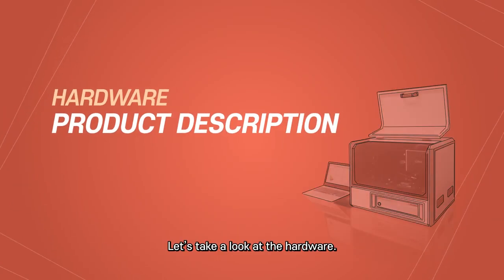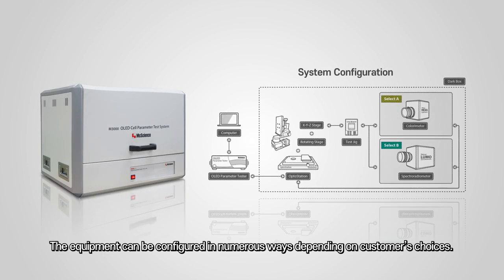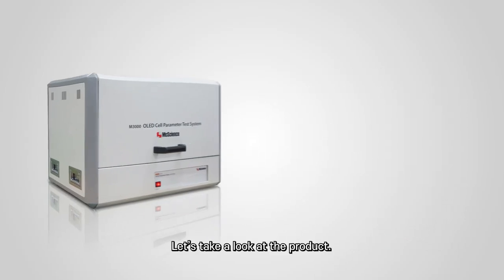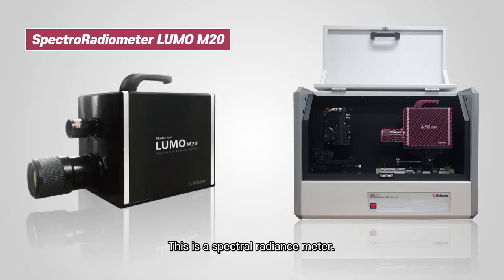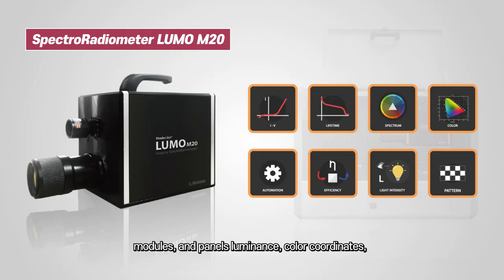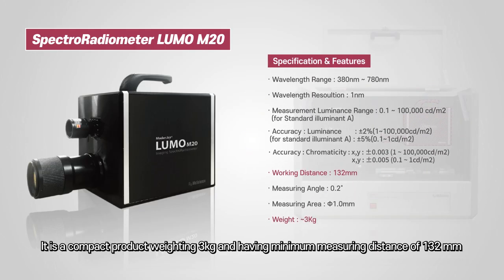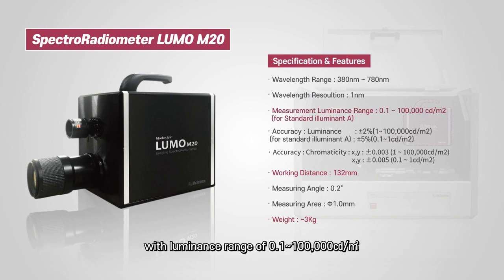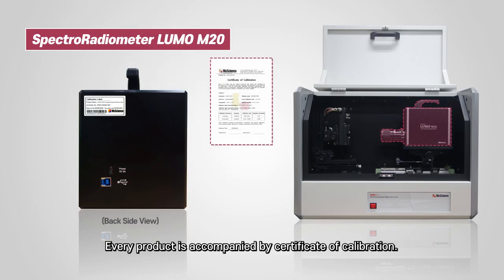Hệ thống kiểm tra chất lượng cho OLED, QLED - M3000 Introduction Video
M3000 OLED Parameter Test System - Hệ thống kiểm tra các thông số chất lượng cho OLED
Thiết bị này cho phép đo chính xác các đặc tính cũng như hiệu năng của màn hình OLED, QLED, cũng như Micro & Mini LED.
Thiết bị này phù hợp cho các phòng nghiên cứu của đại học, viện cũng như bộ phận kiểm tra chất lượng, R&D của các công ty sản xuất.
Được phân phối tại Việt Nam bởi công ty TNHH Công Nghệ Nhật Long